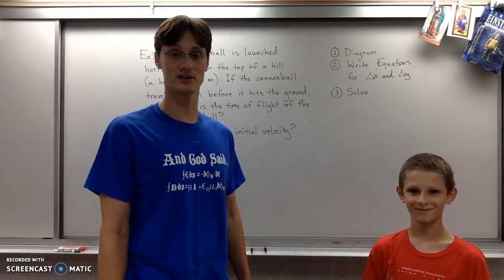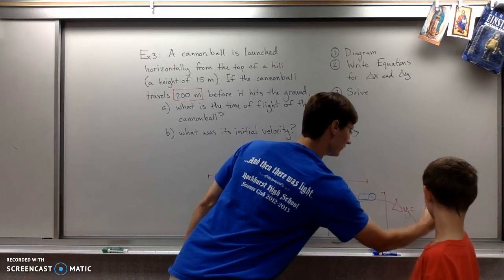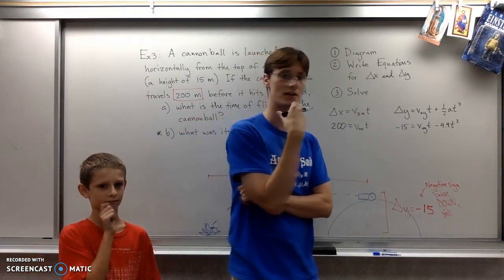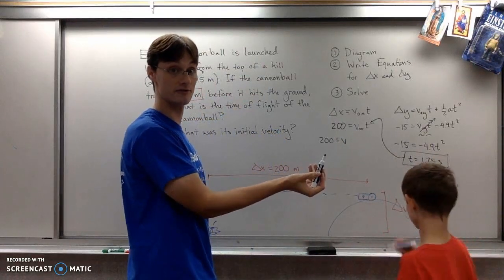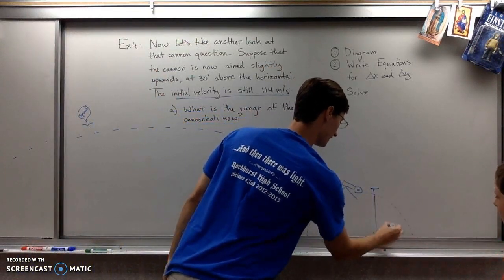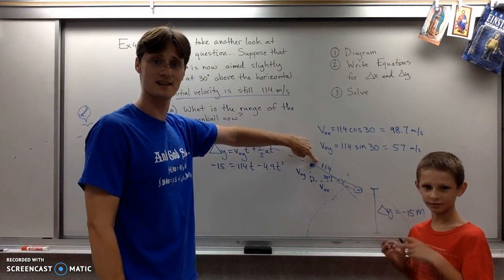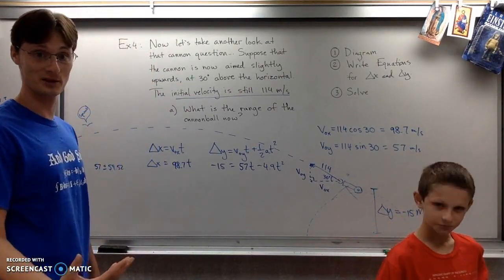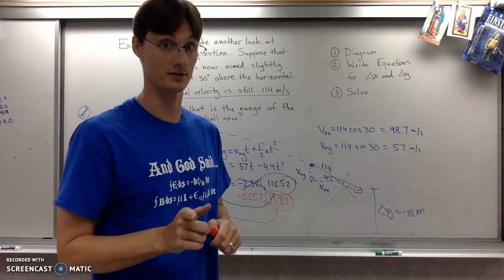Unit 2 - 2-D Kinematics (Are you smarter than a 3rd grader?)